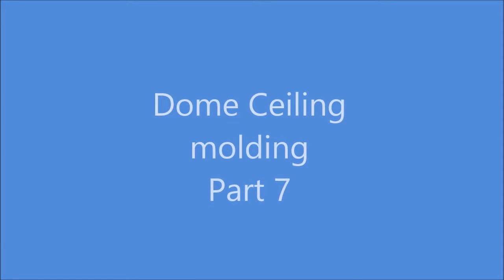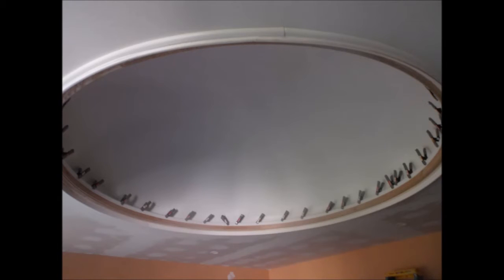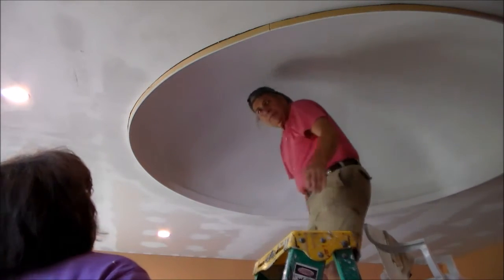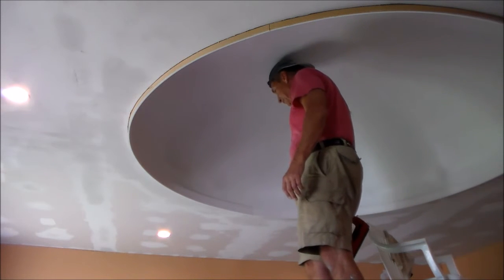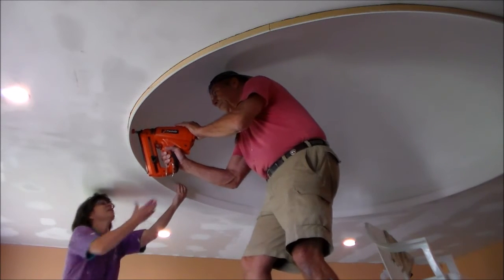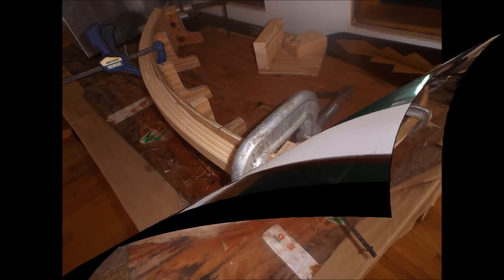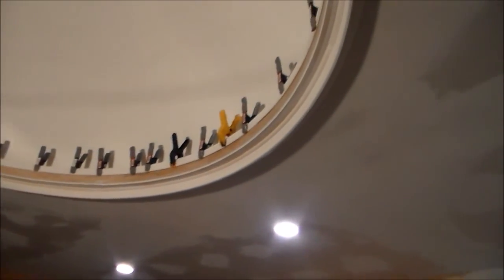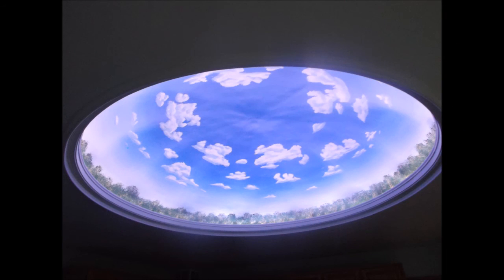Dome Ceiling molding Part 7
Building the transition molding on the dome's perimeter from stock casing. Inside will hide recessed lighting.